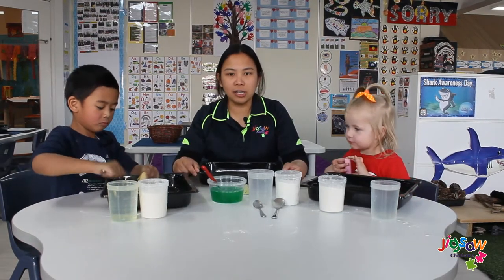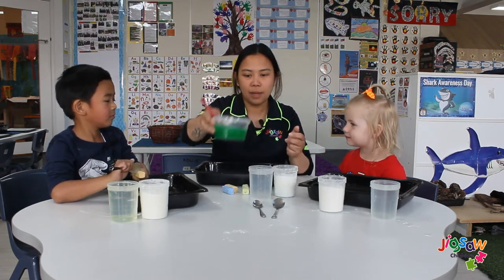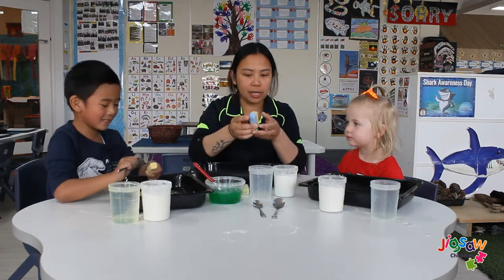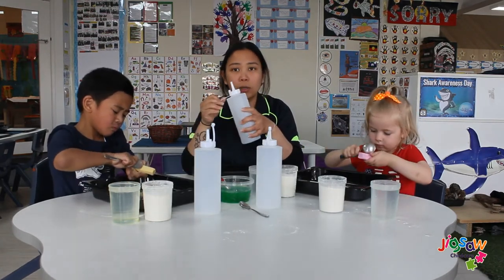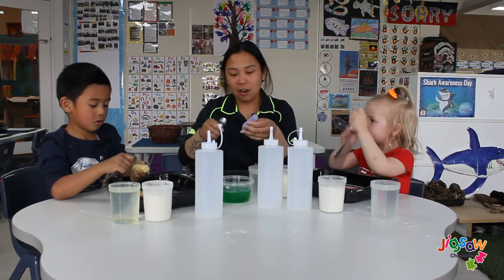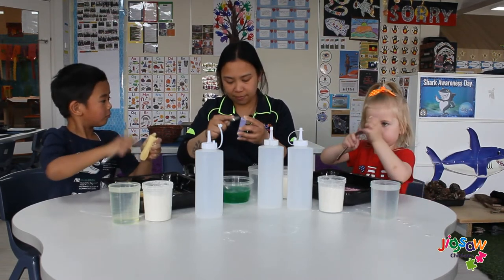DIY Puffy Sidewalk Chalk Paint | Arts & Craft | Jigsaw Childcare Online Learning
For todays video we are going to show how to make your own Puffy sidewalk paint. On our last previous video, we showed you how to make puffy paint so go ahead and check that one out.

The ingredients you will need are
- 1 cup of flour
- 1 cup of water
- 1tablespoon of dish soap
- Chalk (colours of your choice)
- 1 plastic squeeze bottle